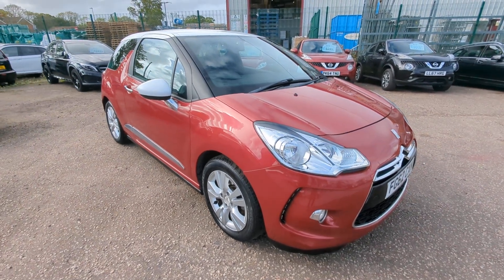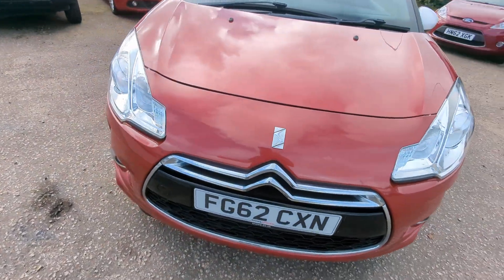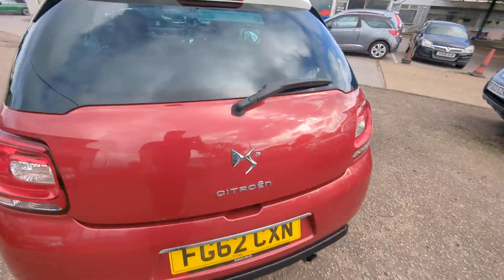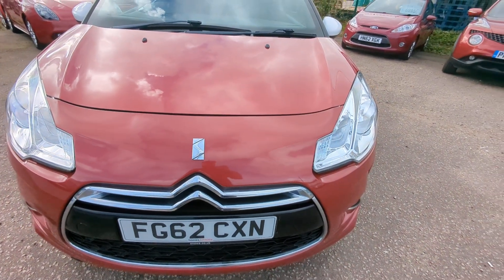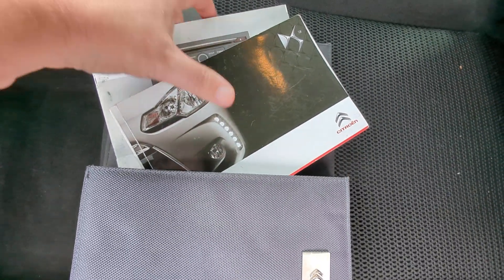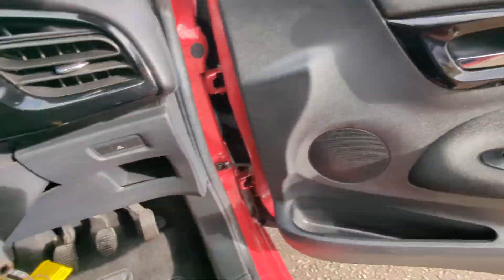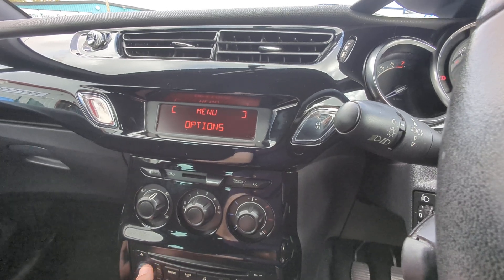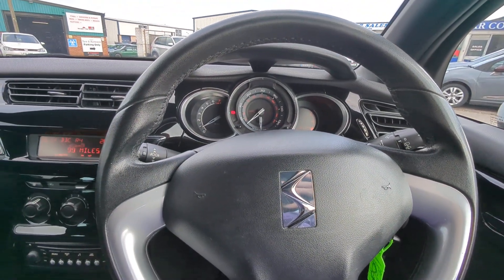2012 Citroen DS3 1.6 VTi DStyle 120